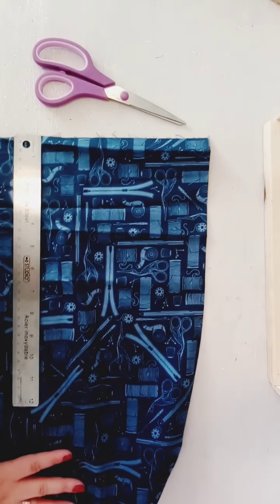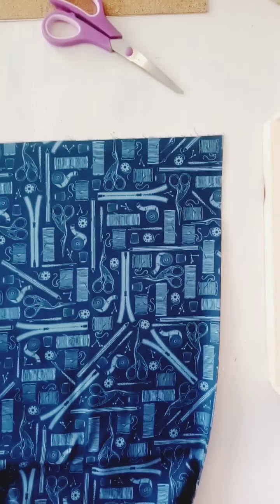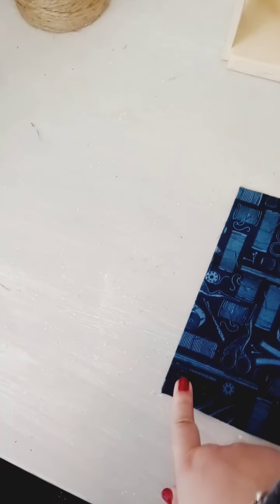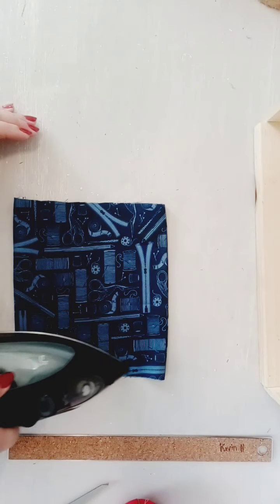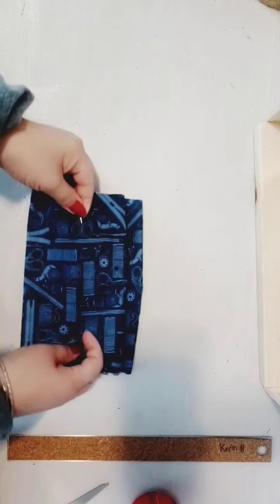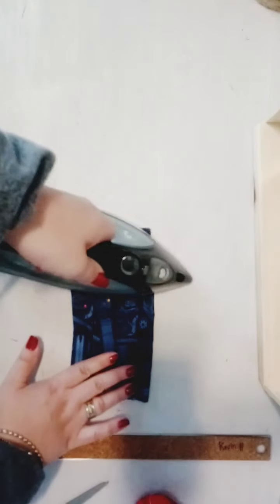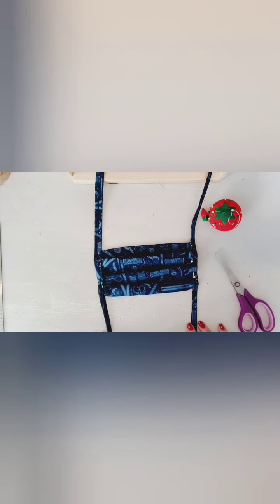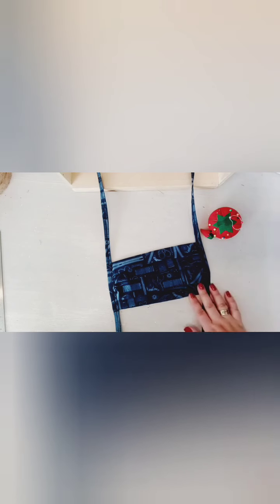how to sew a face mask, sewing tutorial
how to sew a face mask , sewing tutorial with Lise Marie
follow Lise Marie here:
etsy shop